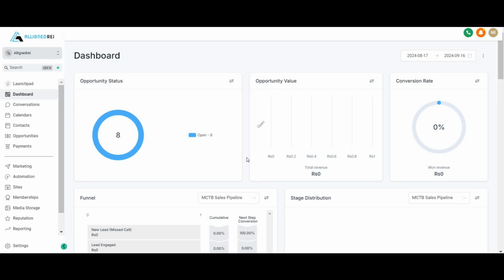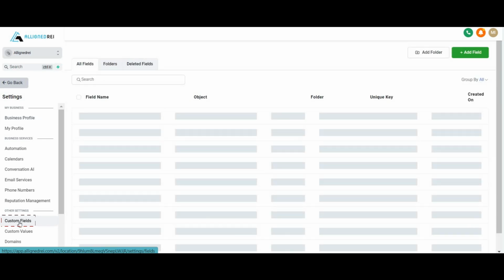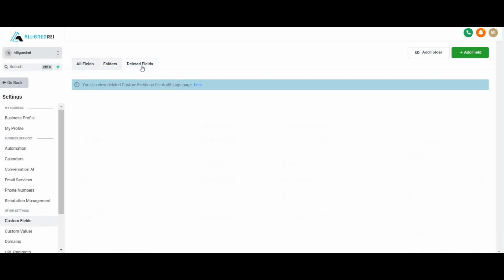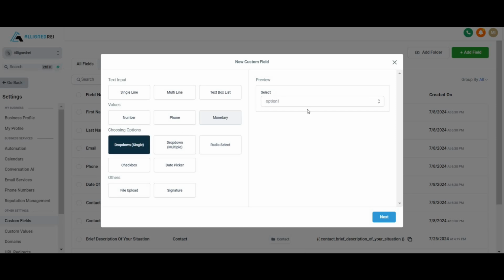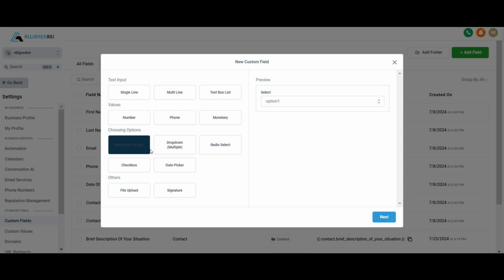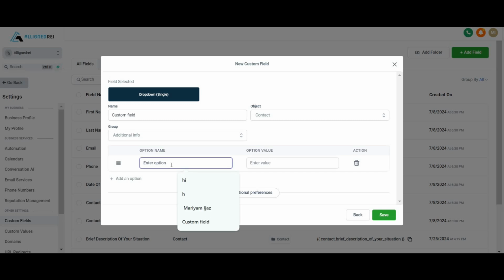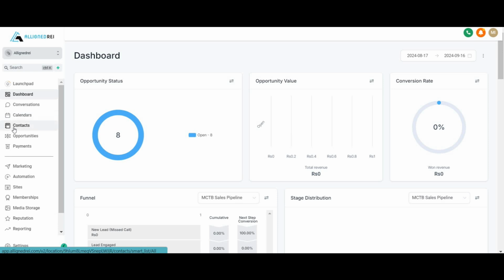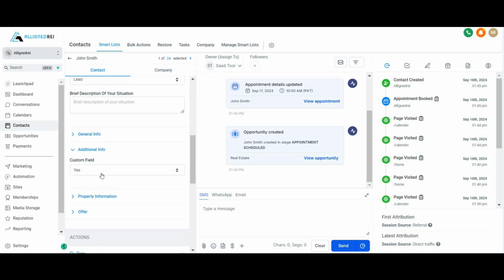Custom Fields in GoHighLevel (GHL) - AIlignedREI Tutorial for Lead & Campaign Management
In this video, we dive into the powerful feature of Custom Fields within AILignedREI on GoHighLevel (GHL). Whether you’re managing leads, tracking appointments, or organizing campaigns, custom fields allow you to tailor the platform to your business needs. This tutorial walks you through how to easily add and customize fields, providing full control over the data most important to you. Perfect for real estate agents, business owners, and sales teams looking to maximize their workflow in GHL.

🚀 What You’ll Learn:

How to create and customize custom fields in GoHighLevel
How to streamline lead and appointment tracking with tailored fields
Step-by-step setup for managing your sales data with custom fields in AILignedREI
📢 Need help with your GoHighLevel setup? Drop your questions in the comments!

If you want any help regarding our GoHighLevel services, Podio CRM, some kind of integrations, Real Estate CRM setup, lead generation, campaign management & Real Estate website development then contact us now on the following contact details: